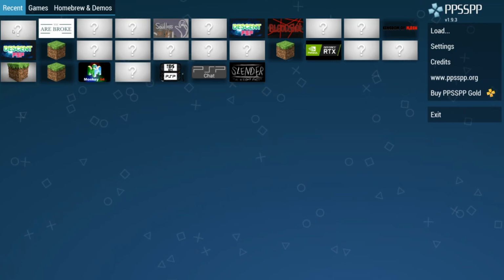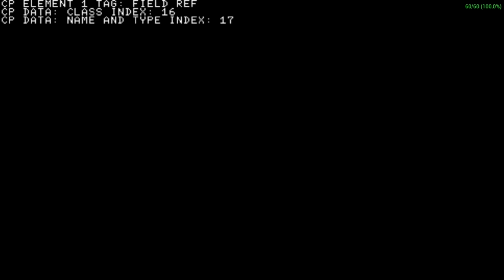PSP Java Virtual Machine! Update 1!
At least it can kinda read it - right?